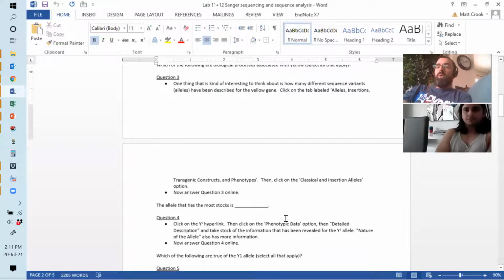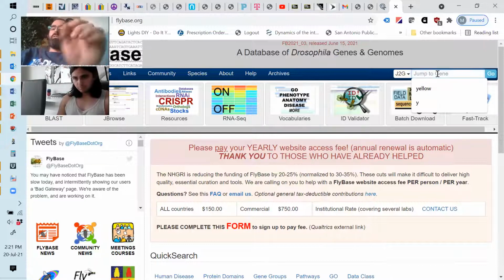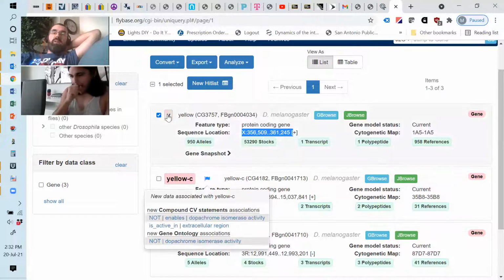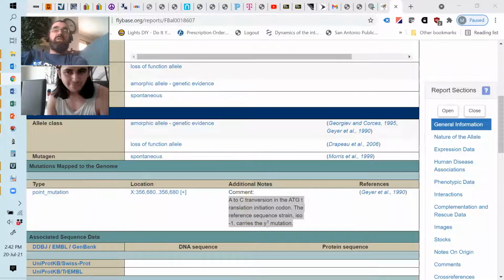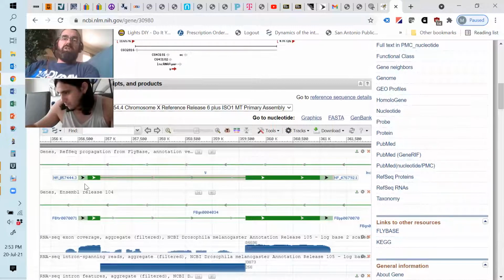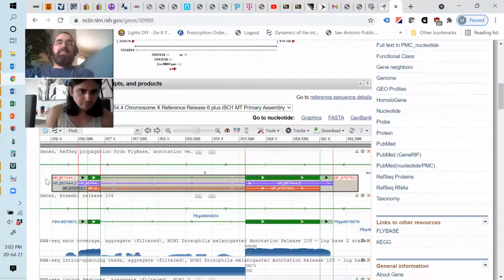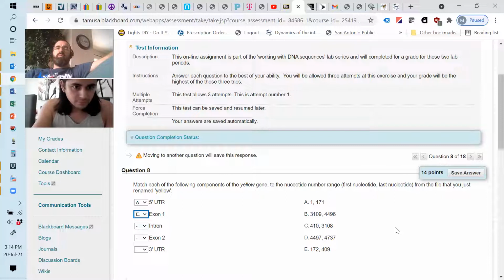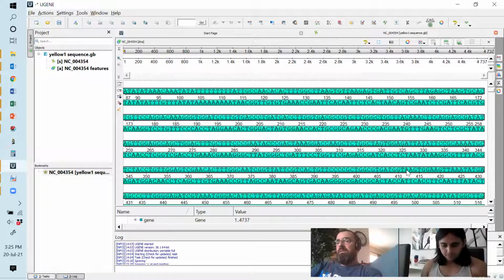20 7 Genetics lab